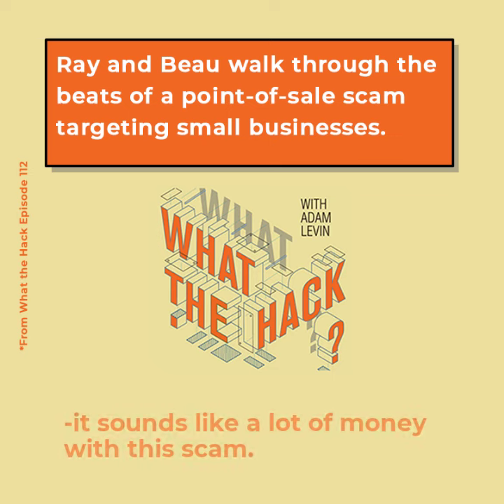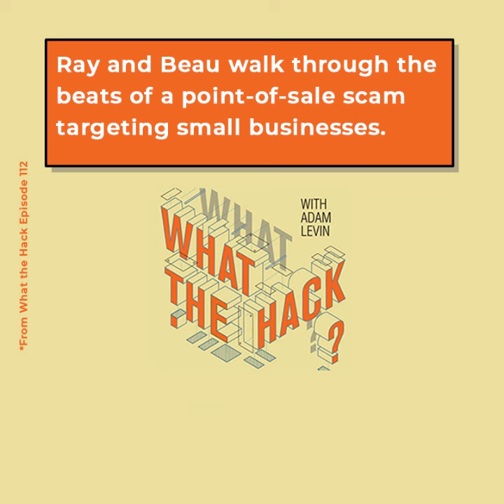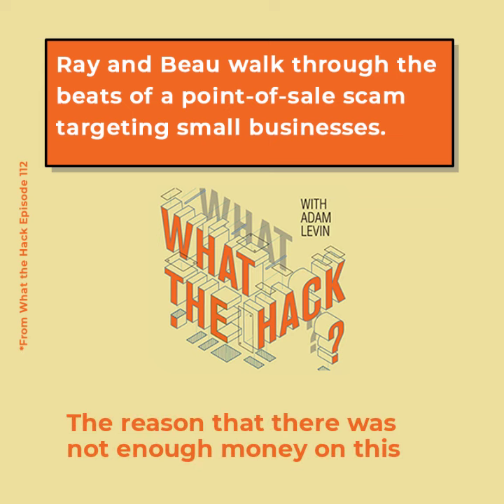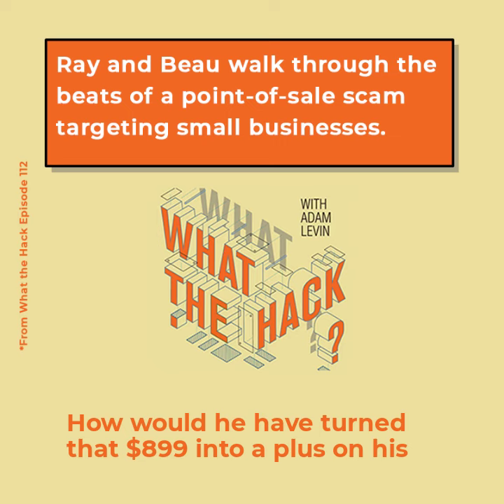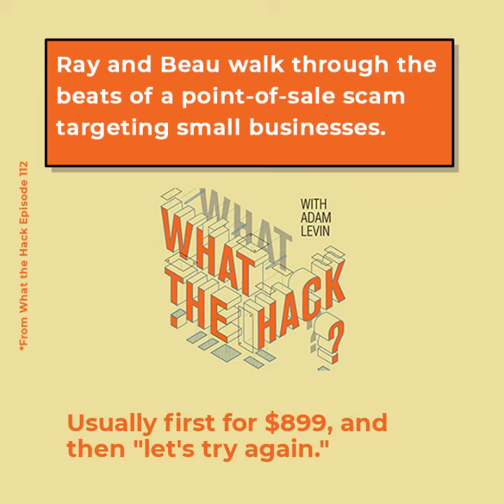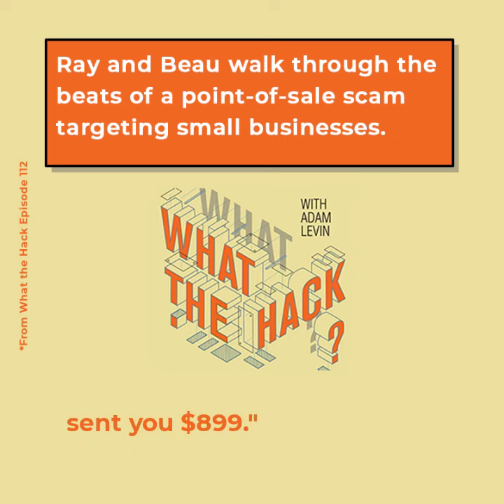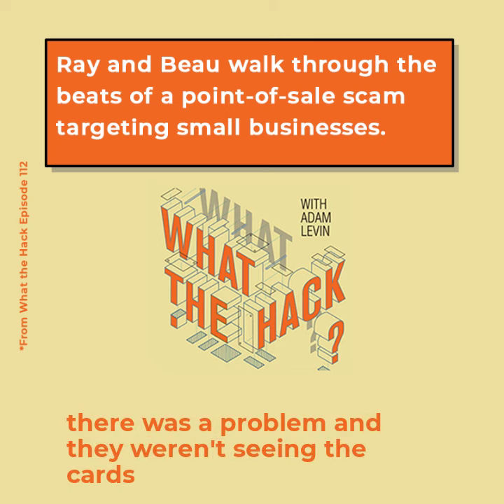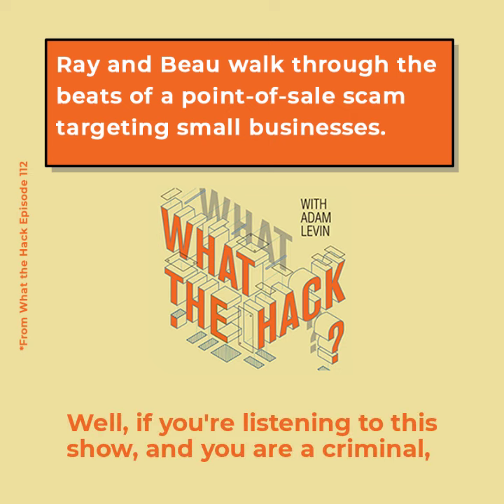How do point-of-sale system scams work?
Small businesses are often easy prey for scammers--all they need is a phone and a debit card to steal hundreds of dollars.